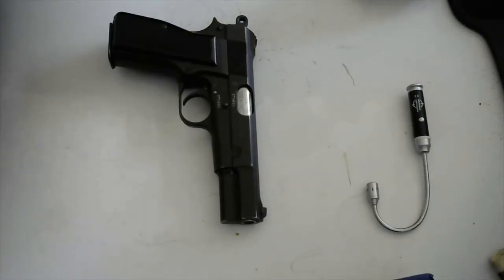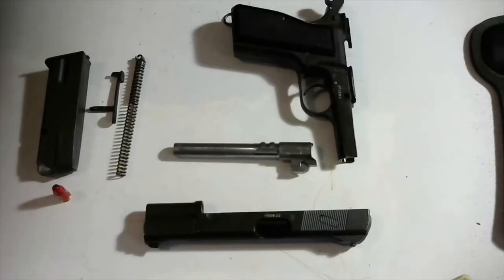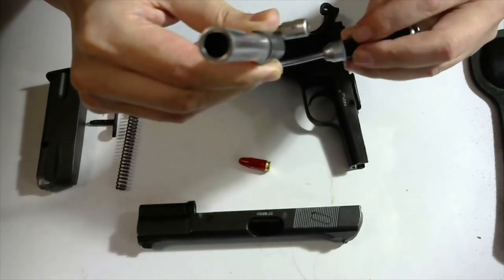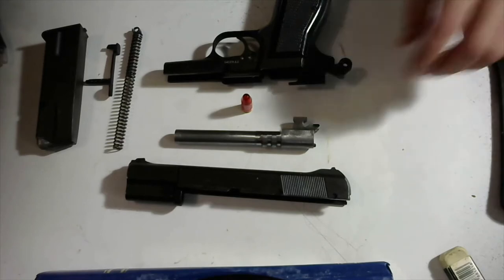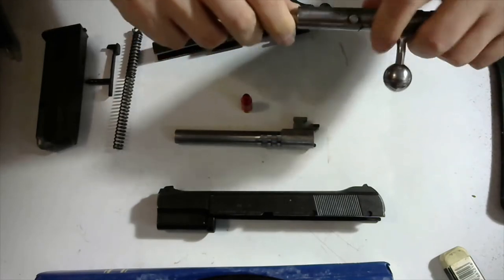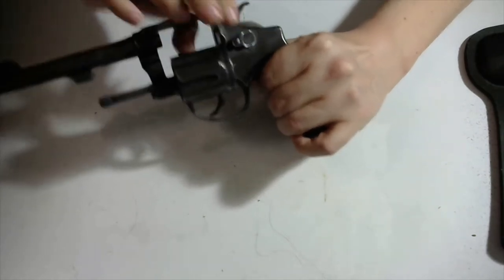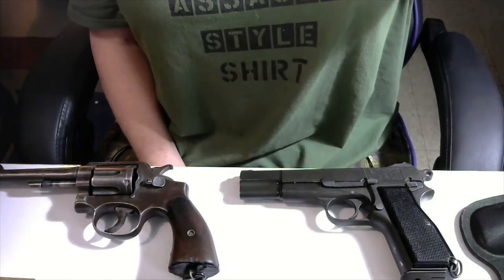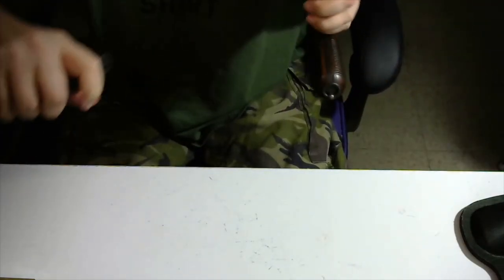Episode 2 Anatomy of a gun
In this video I dissect multiple guns, explain the parts and how they work together.